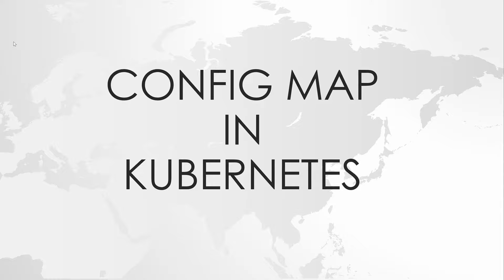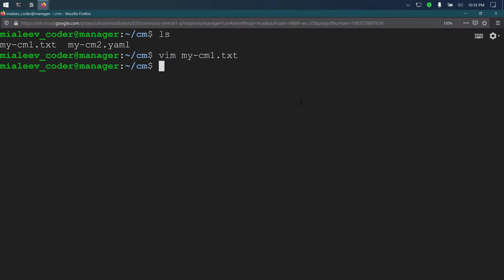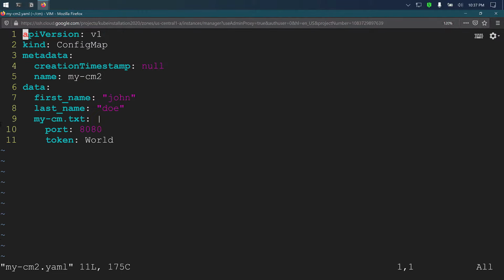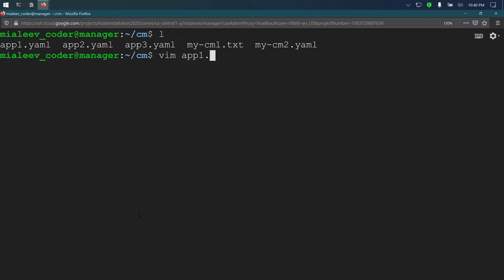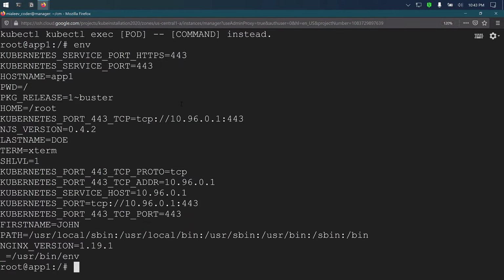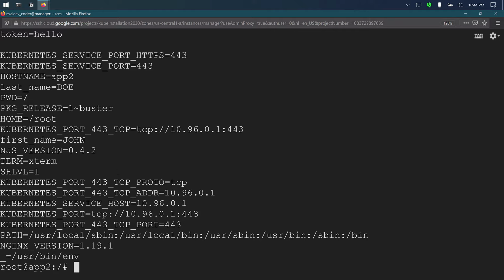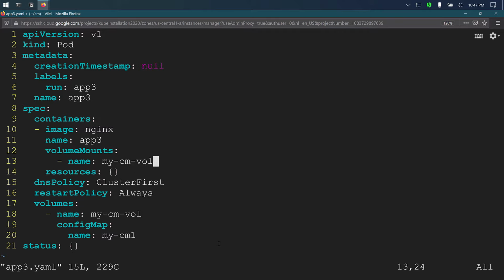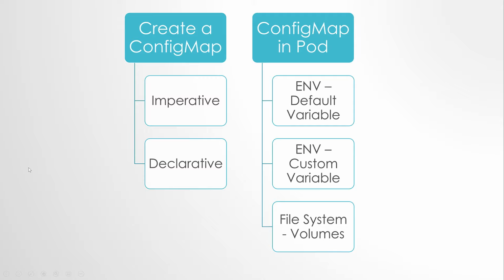ConfigMap in Kubernetes - 4 | CKAD | Kubernetes for Beginners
I have shown in detail as how to create config maps in Kubernetes and how to use them in Pod configuration.